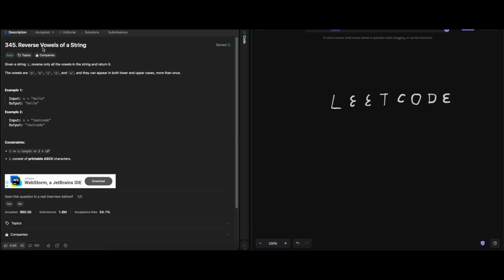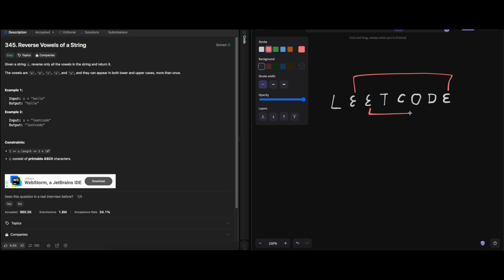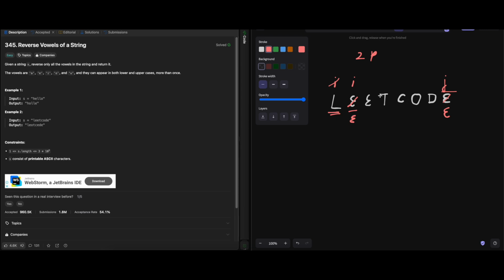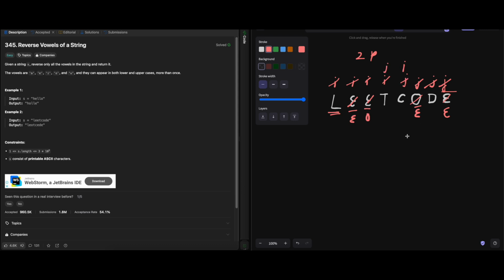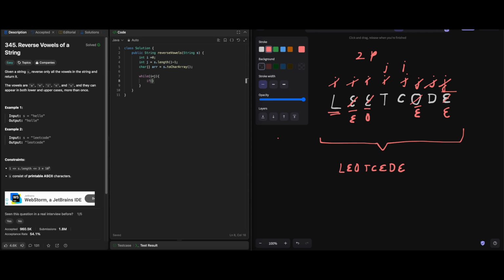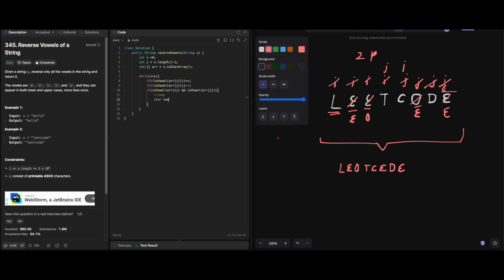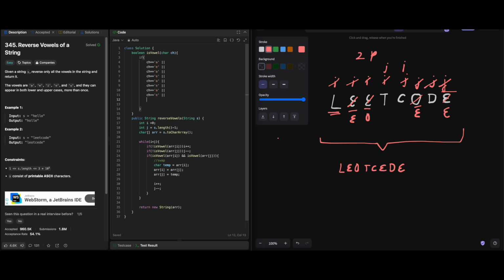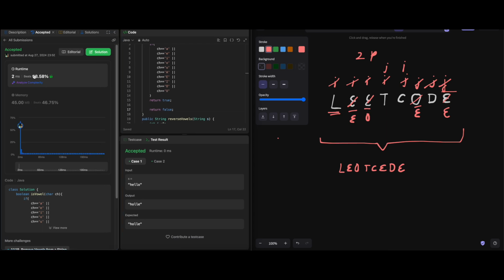345. Reverse Vowels of a String | Leetcode | Java | Two Pointers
Given a string s, reverse only all the vowels in the string and return it.

The vowels are 'a', 'e', 'i', 'o', and 'u', and they can appear in both lower and upper cases, more than once.